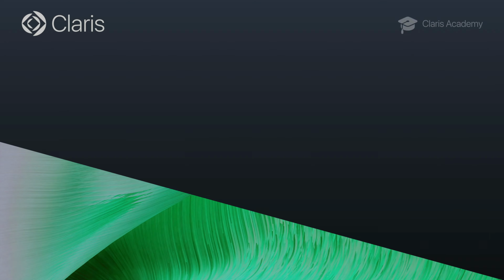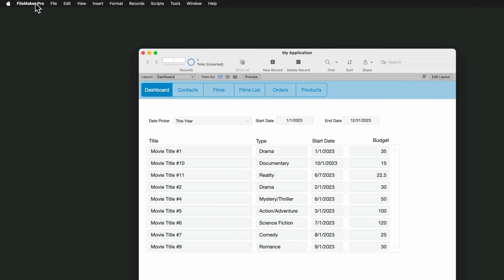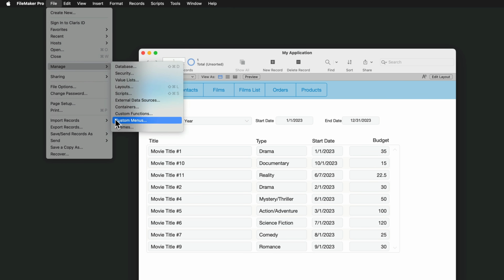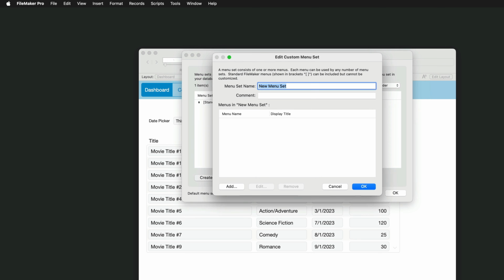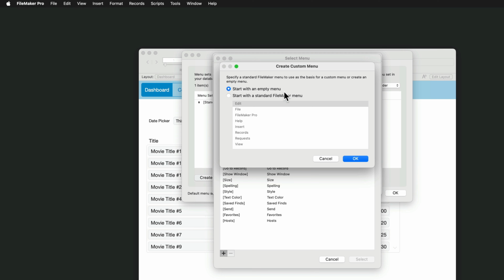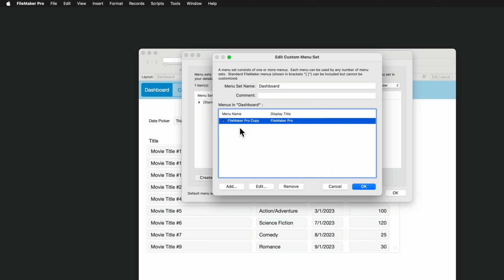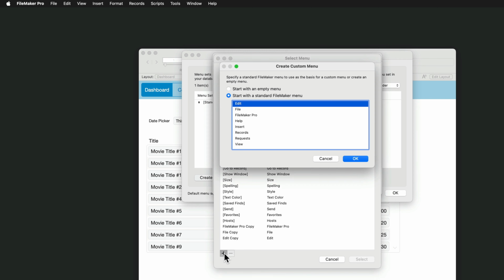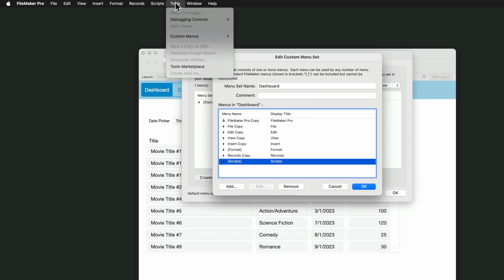Claris FileMaker Pro EXPERT Certification - Custom Menus (excerpt #3)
In this excerpt, "Custom Menus," we discuss:
🔹Creating and managing custom menu sets for specific layouts
🔹Adding, removing, or renaming menu items based on user needs
🔹Assigning keyboard shortcuts and access keys for quick actions
🔹Displaying menus by platform or mode (Browse, Find, Preview)
🔹Restricting access to features like Import, Export, or Records

Custom menus give developers precise control over what users see, which makes FileMaker solutions cleaner, safer, and easier to use.

If you want to explore the Claris platform in greater detail, consider enrolling in our training courses at Productive Computing University. There you'll find online training courses for all aspects (and skill levels) of the platform, including FileMaker Pro, FileMaker Server, Claris Connect, Claris Studio, API integration training, and more.